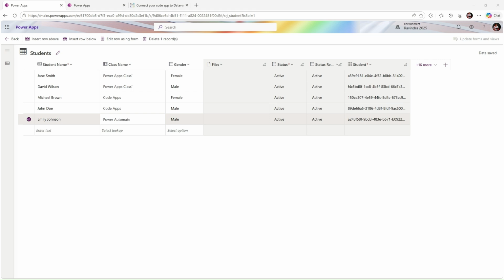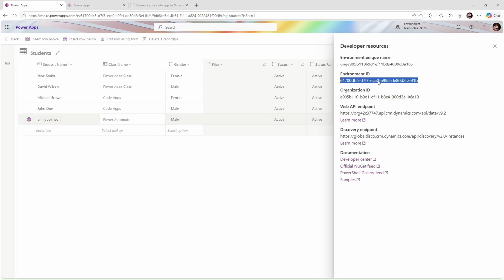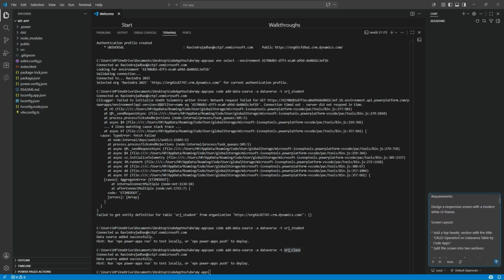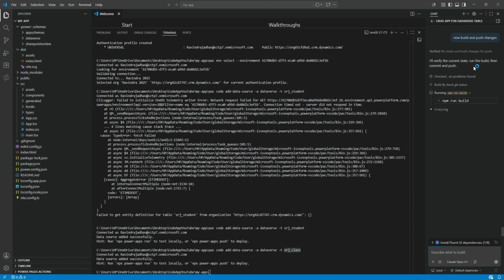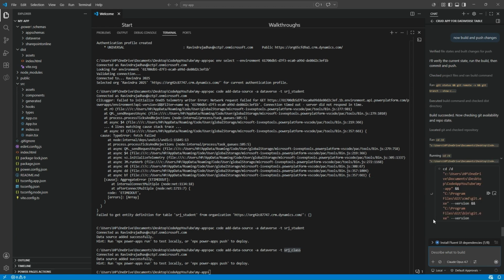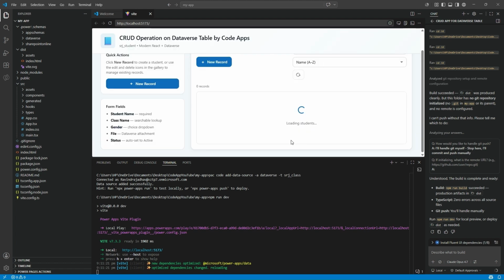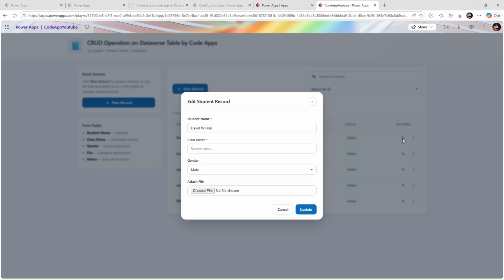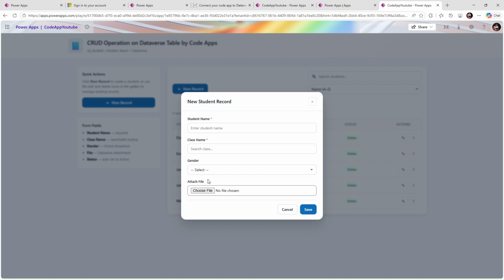Upload File to Dataverse Power apps Code Apps & CRUD Operation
Upload Files to Dataverse using Power Apps code app | CRUD Operations Tutorial
Power Apps Dataverse File Upload & CRUD Operations Explained
How to Upload Files to Dataverse in Power Apps | Full CRUD Guide
Power Apps + Dataverse CRUD Operations with File Upload Feature
Dataverse File Upload by Code in Power Apps | Complete Tutorial
Power Apps Dataverse Tutorial | File Upload & CRUD Operations
Upload Files to Dataverse Using Code Apps | Step-by-Step Guide
Complete Dataverse CRUD Operations with File Upload in Power Apps

About Video :-

In this video, you will learn how to upload files to Dataverse using Power Apps and perform complete CRUD (Create, Read, Update, Delete) operations step by step.
We will cover Dataverse table creation, file column configuration, lookup relationships, PAC CLI commands, environment setup, and connecting data sources in Power Apps.

This tutorial is beginner-friendly and perfect for Power Platform developers who want to build real-world Dataverse applications with file upload functionality.

Topics Covered:
Upload files to Dataverse
Create & manage Dataverse tables
CRUD Operations in Power Apps
Add file, lookup, choice, and currency columns
Connect Dataverse using PAC CLI
Fix common connection issues
Power Platform environment setup
Technologies Used:
Microsoft Power Apps
Microsoft Dataverse
Power Platform CLI (PAC CLI)
Power Fx

Timestamps :-
0:00 – Introduction to Dataverse CRUD Operations
0:20 – Adding different column types in Dataverse
0:50 – Why data sources need to be re-added after modifications
1:05 – Using PAC CLI command to add Dataverse data source
1:40 – Authentication and environment setup explanation
2:00 – Selecting the correct Power Platform environment
2:25 – Fixing data source connection errors
2:55 – Successfully adding Dataverse tables
3:10 – Adding lookup table and second data source
3:35 – Using prompts to create separate components and importing them into the main file